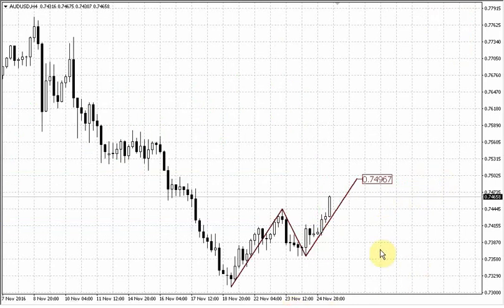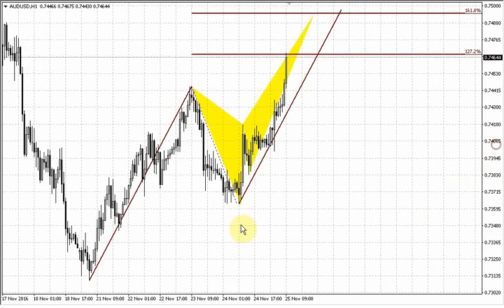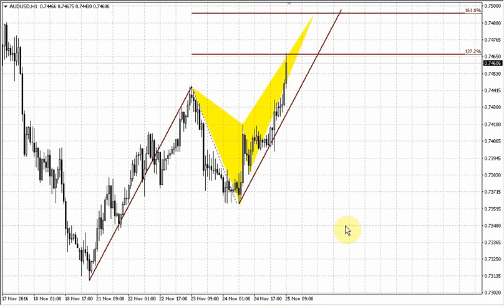AUD 25 11 16